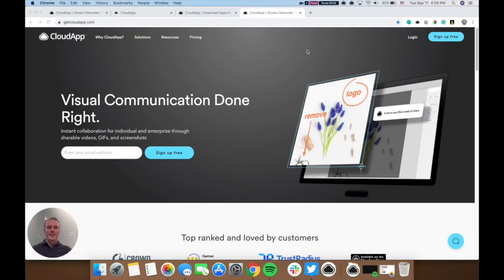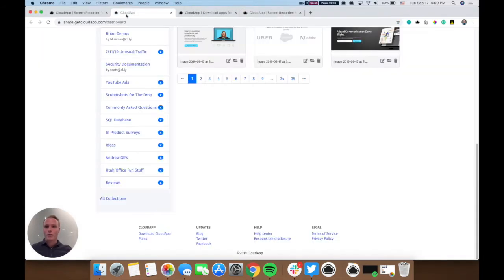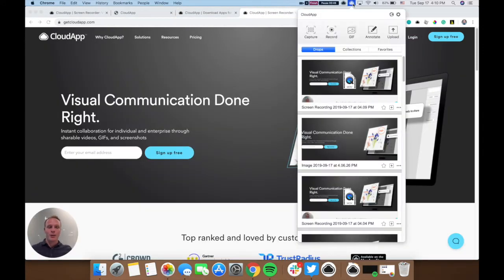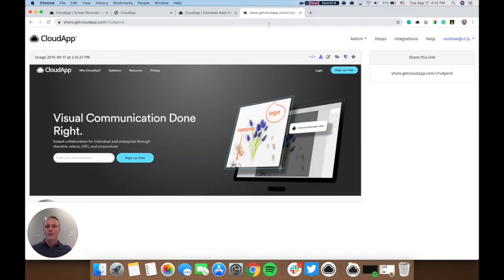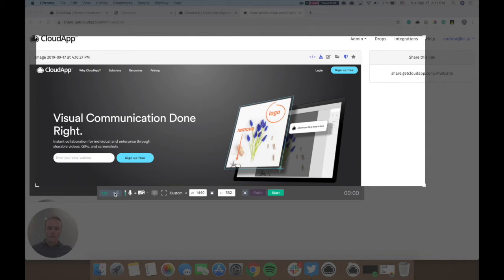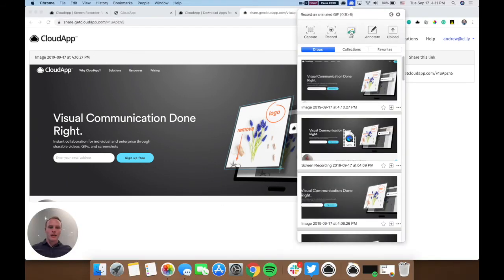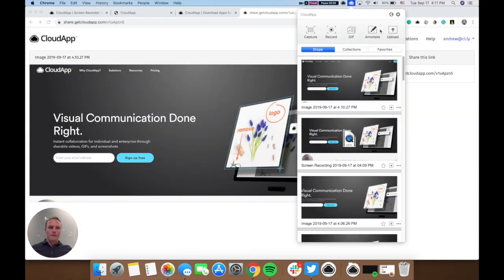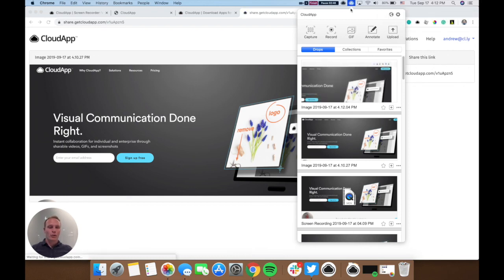CloudApp Basics | CloudApp How To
Learn the basics of CloudApp, a screen recording software that also allows you to create GIFs, screenshots, and more.